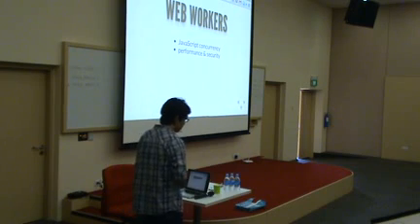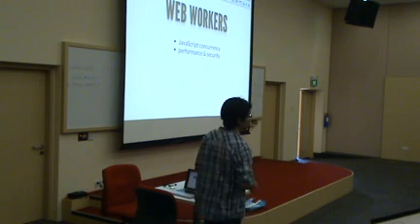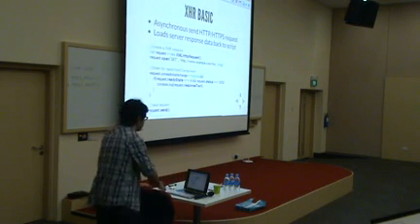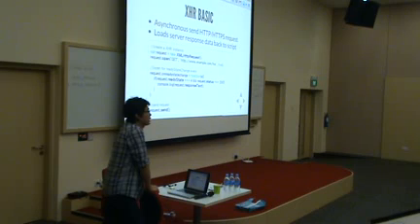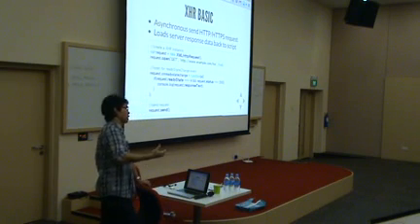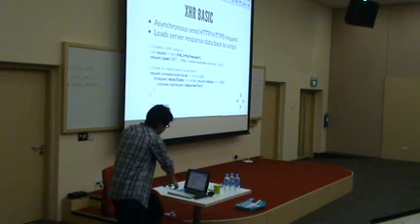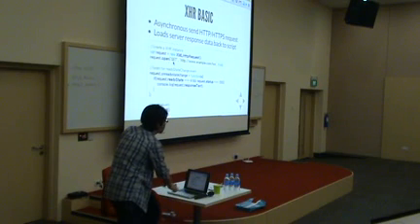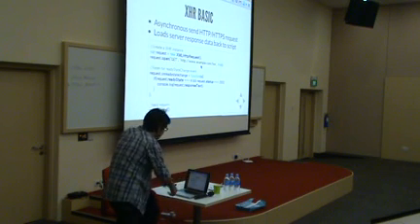Day 2 - HTML5 API Basic(Part 2)